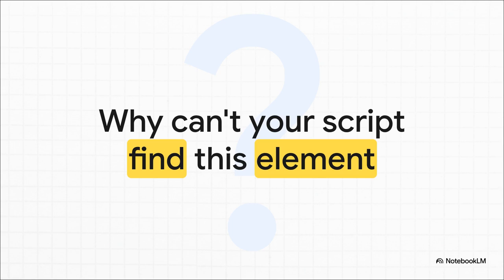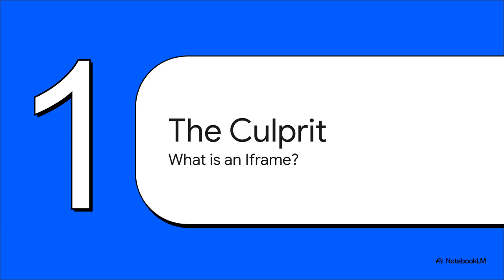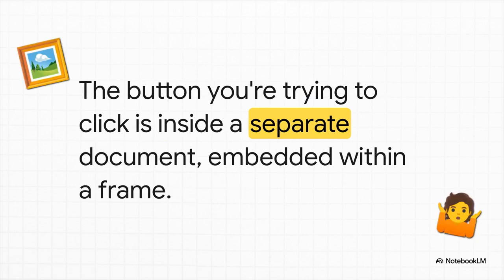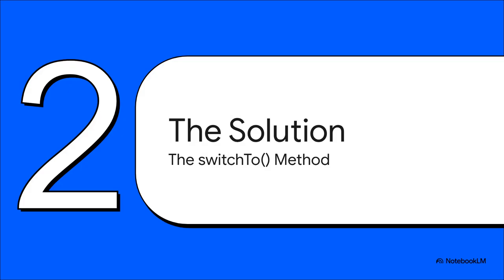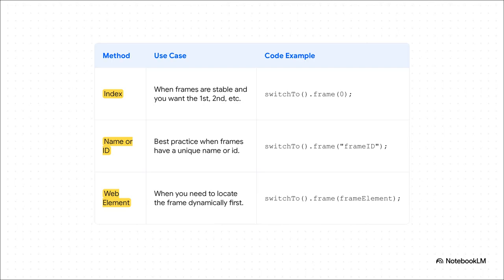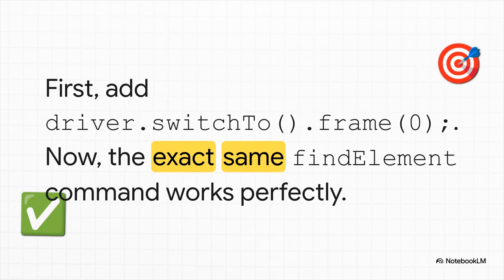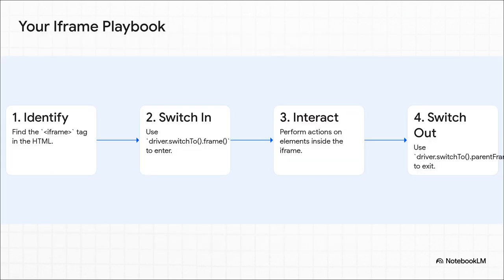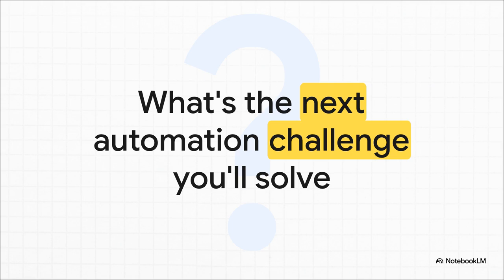[Automation Testing] 40. Conquering the Iframe